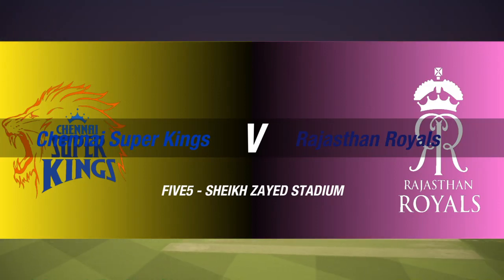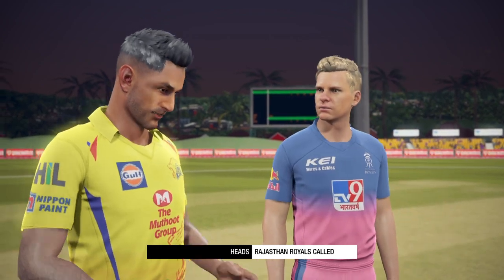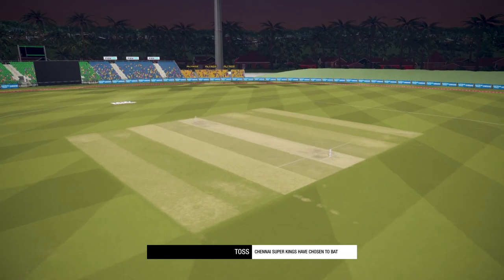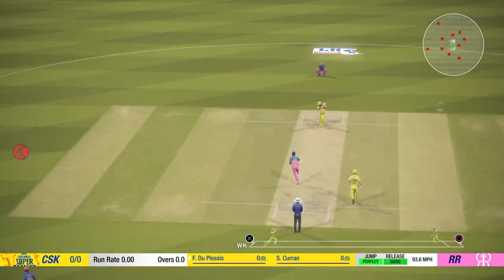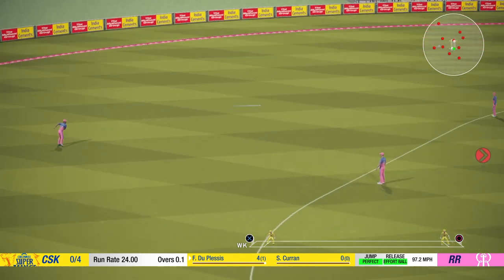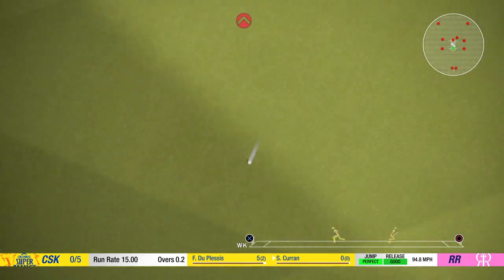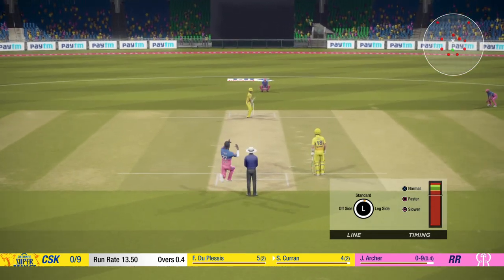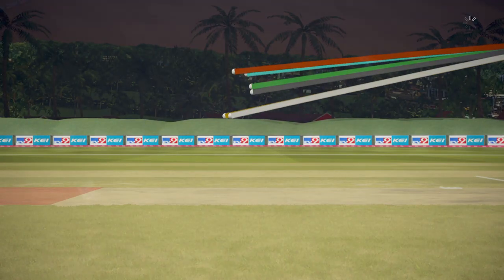Royals vs Super Kings Highlights | Cricket 19 - PS4 Gameplay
Developed by:
Big Ant Studios
Cricket 19 – The Official Game of the 2019 Ashes Championship is the complete cricket simulation. Featuring a suite of exciting all-new features that add even greater depth and rich new content to Big Ant Studios’ acclaimed cricket engine, Cricket 19 allows players to truly play the game their way. Tackle historical scenarios for classic matches through the ages, develop the career of a junior right through to national captaincy, participate in the fully-licensed Ashes Cricket mode, or lead your nation to the greatest world championship in the classic 50-over one day mode, Cricket 19 has it all.

This video has been edited in a certain way which gives it a realistic feel and all content is my content!

WARNING- This is just a gameplay and has nothing do with the real highlights ( Platfrom : PS4 Slim)